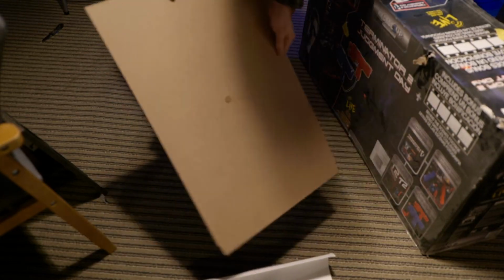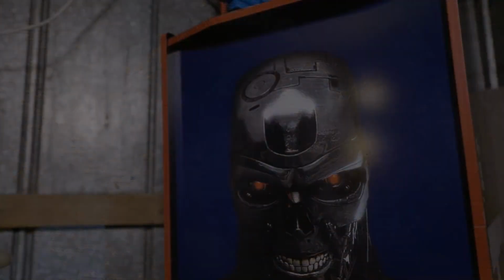Arcade1up T2 review - is it worth $299? Plus some mods that make a big difference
ep 113 - A1up's T2 review